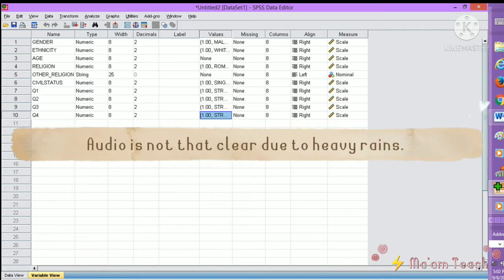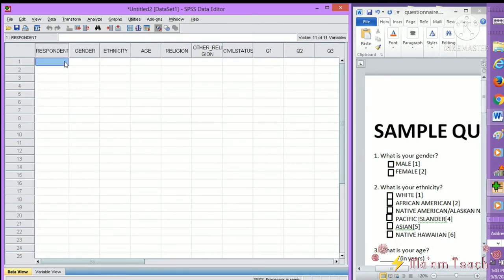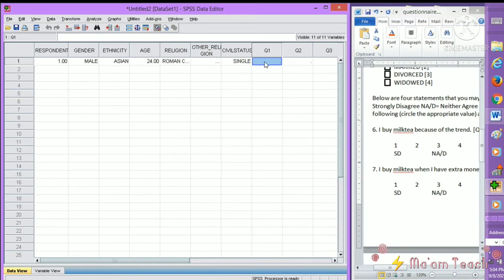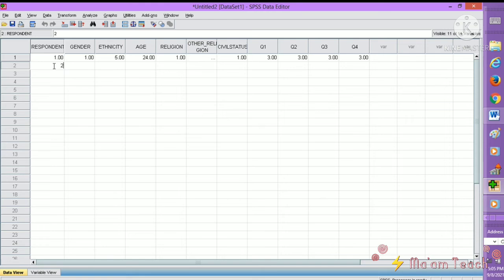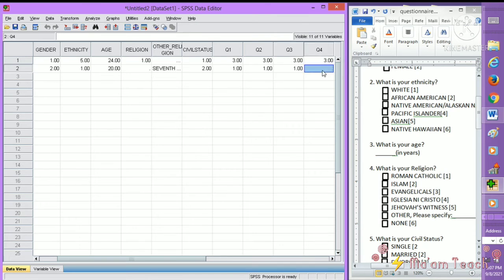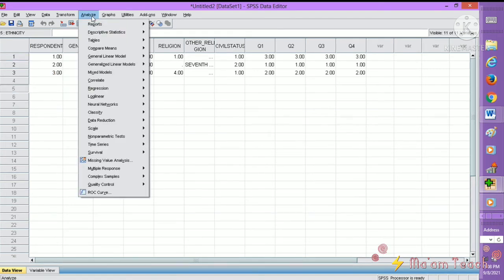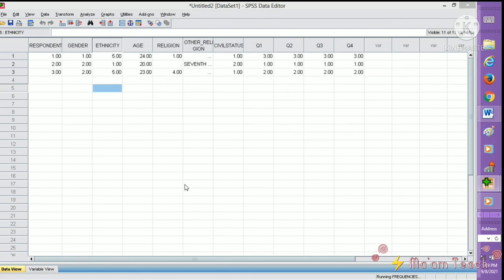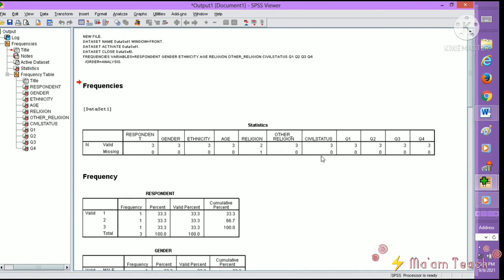SPSS Data Entry Part 3 | Statistical Analysis | ⚡ Ma'am Teach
Frequency Table